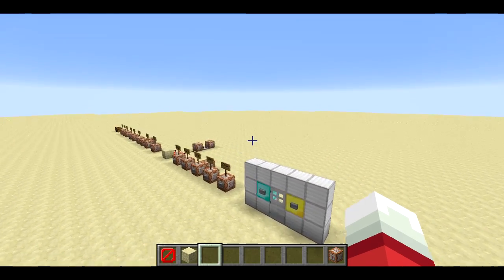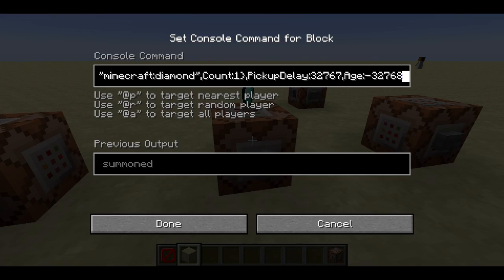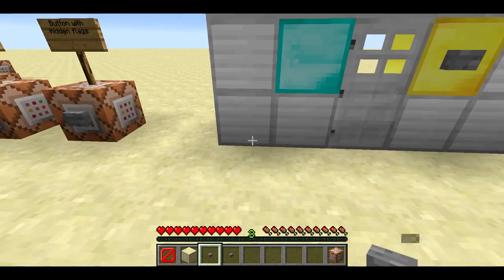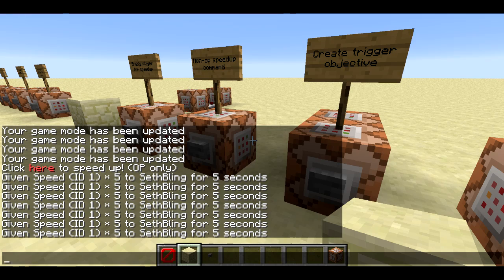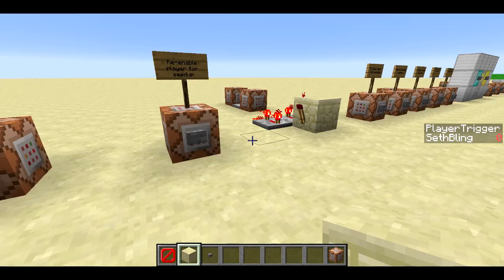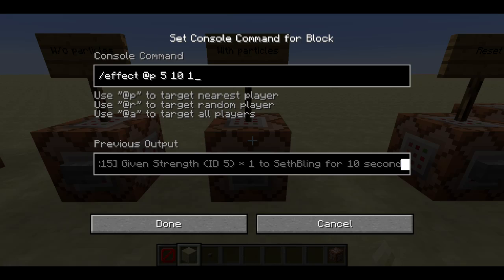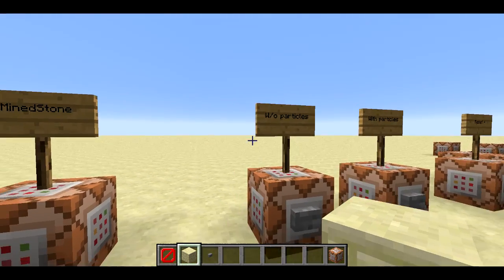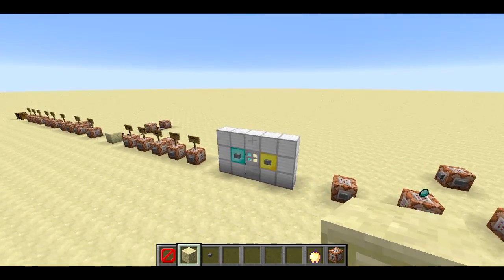Minecraft Snapshot 14w06a Overview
Minecraft Snapshot 14w06a brings a bunch of new commands and new ways to use existing commands.